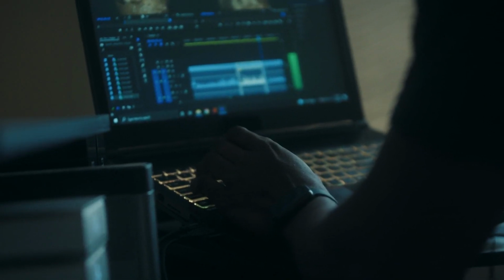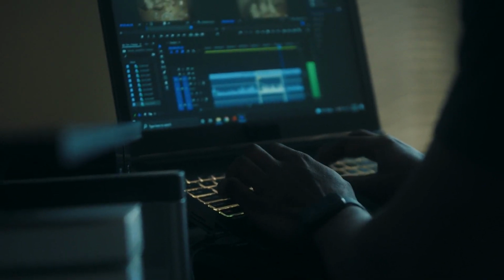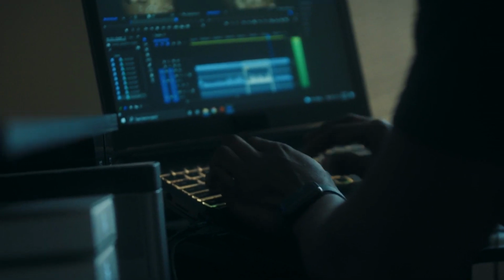Turn Long Videos into YouTube Shorts with Vizard: Auto Edit & Scheduling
Turn long-form videos, lives, and podcasts into eye-catching, platform-ready clips—fast. This 10-minute crash course shows a pro Vizard workflow to batch-edit, caption, and auto-schedule Shorts, Reels, and TikTok—so you publish more with less work.

What you'll learn:
- Auto Edit: detect highlights; tweak ranges or get variations.
- Clip Swap: replace takes or B-roll, timing auto-matched.
- Overlays/stickers: hooks, CTAs, captions, brand styles.
- Smart Remove: cut noise, pauses, interruptions.
- Text search: find topics; auto-create clips with presets.
- Animated intros from images for branding.
- Style/creativity controls for pacing and motion.
- Auto captions with batch styling.
- Auto-schedule + Content Calendar.
- Voice/lip sync and multilingual re-voice.
- Assets library and reusable templates.

Ideal for creators, podcasters, marketers, and teams repurposing webinars, interviews, and streams.

Workflow recap:
1) Upload a long video
2) Run Auto Edit and approve highlights
3) Add overlays, styles, and captions
4) Generate thumbnail/intro animations
5) Auto-schedule and publish